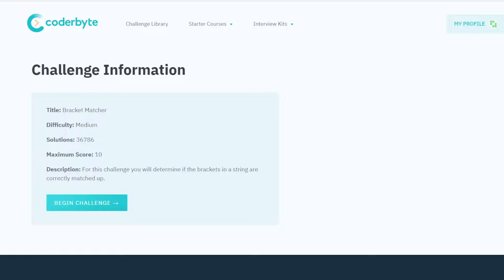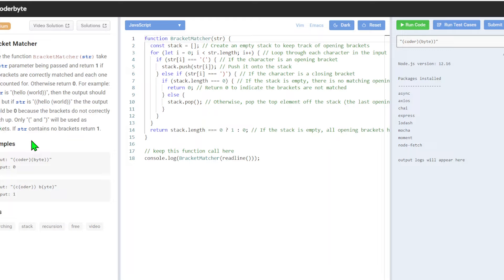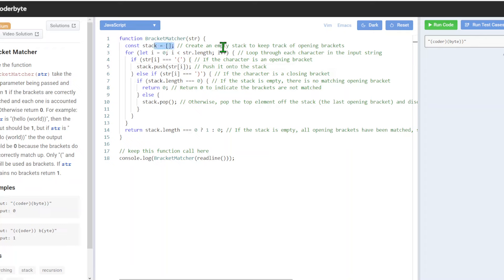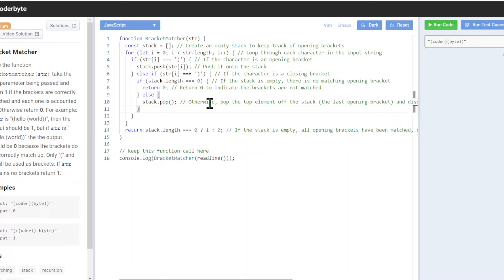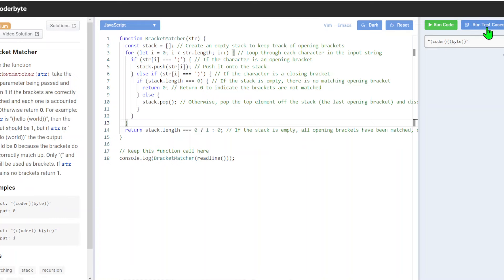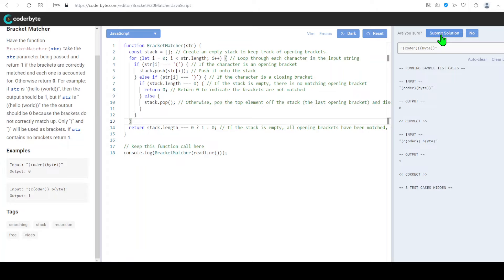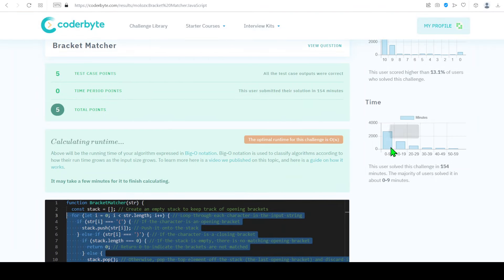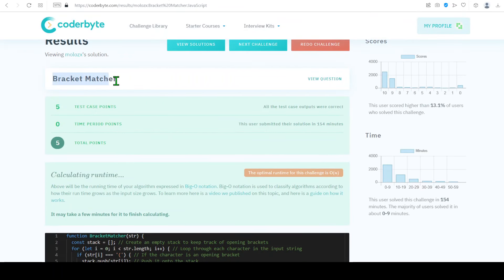Coderbyte - Bracket Matcher challenge - JavaScript Solution Source Code